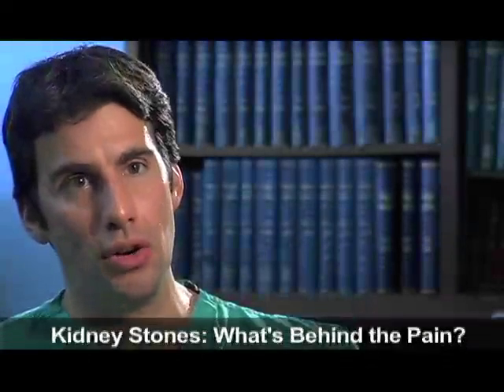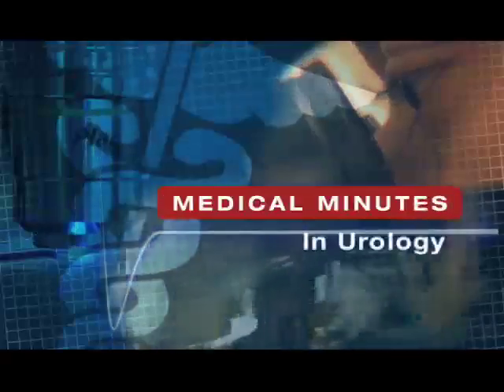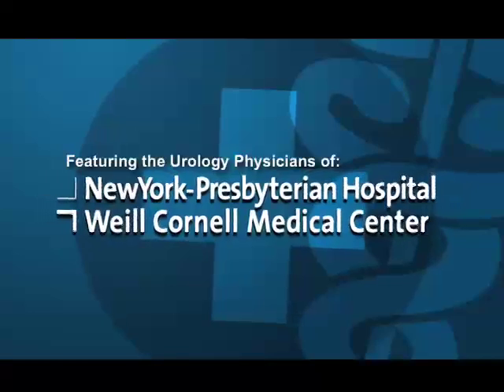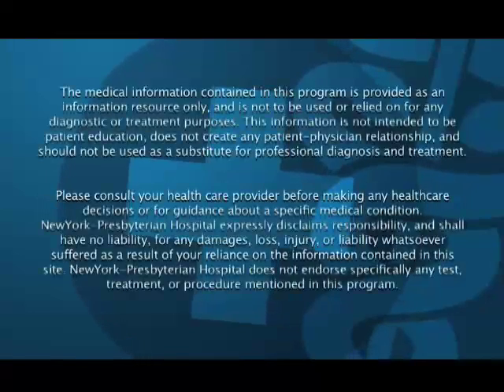Kidney Stones: Causes of Excruciating Pain (Dramatic Health)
In this Medical Minute (Health Video), Del Pizzo, a leading kidney health and donation physician, focuses on what causes the excruciating pain and why the pain is felt "on the way out" not in the Kidney itself.

Source: An Original HealthTheater.tv Production/In association with the Dept. of Urology, Weill-Cornell New York Presbyterian Hospital.  Credits: Executive Producer:Sean Moloney, Editor:Calvin C. CHOI